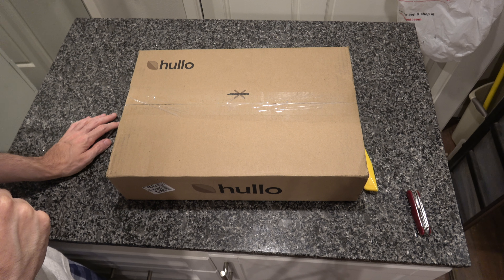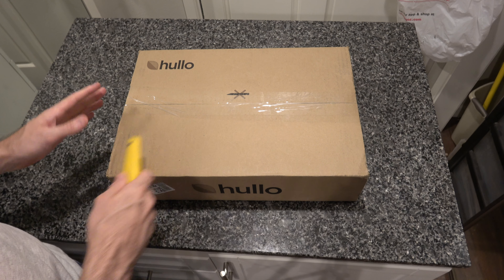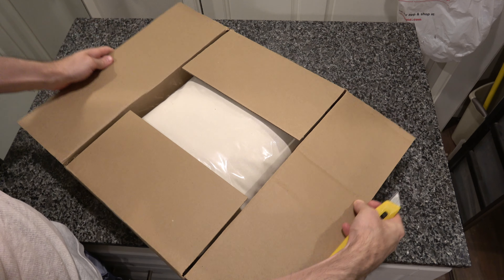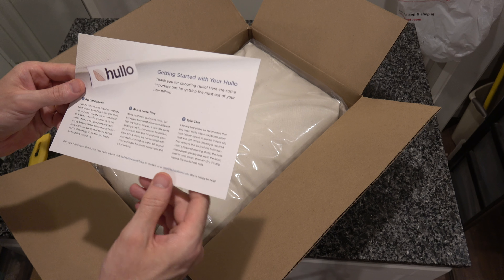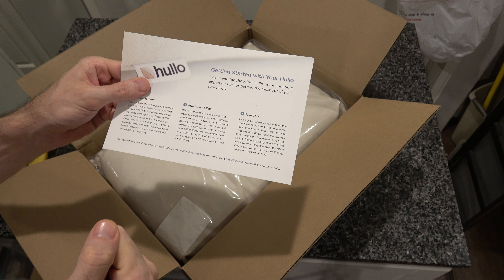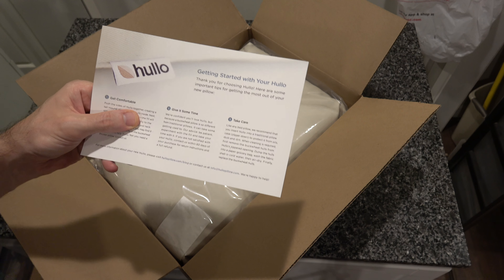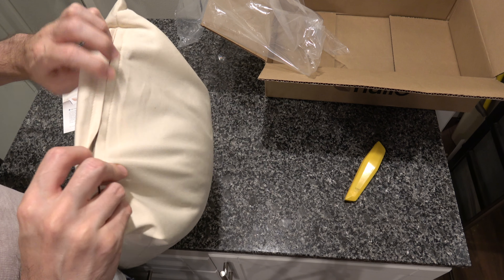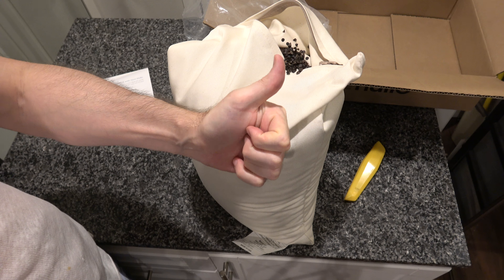Unboxing Hullow Pillow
My first buckwheat pillow.